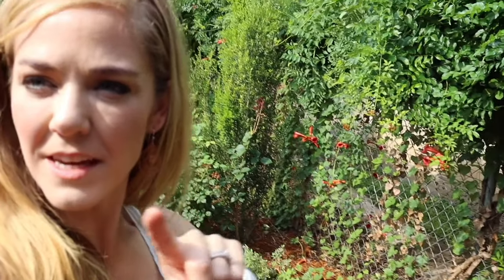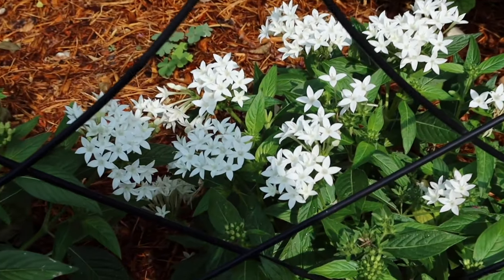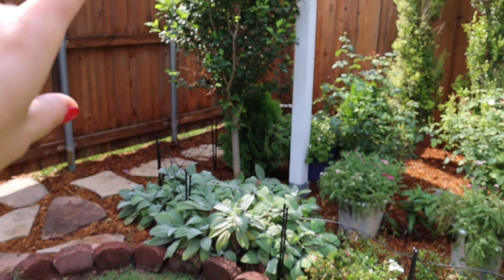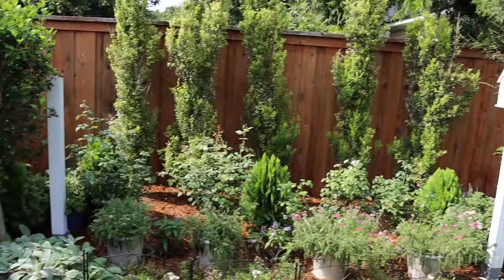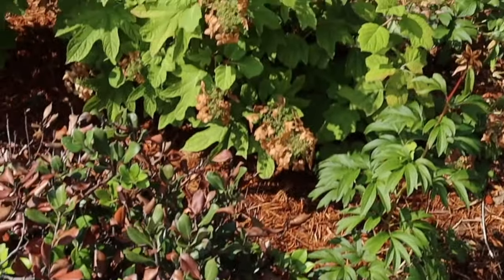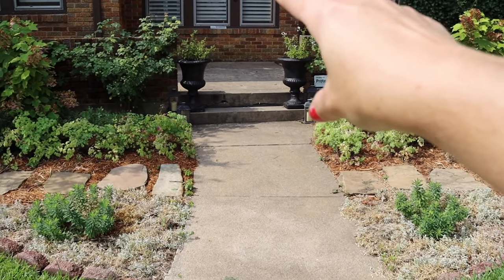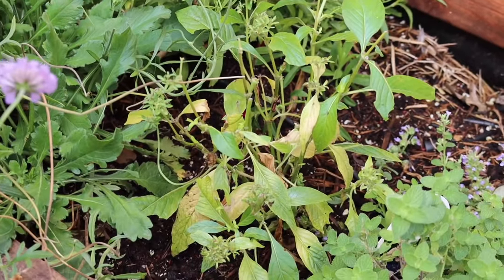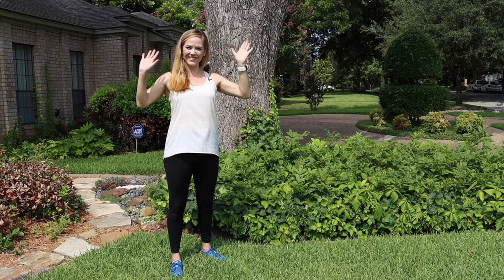GARDEN TOUR, SMALL ENGLISH GARDEN IN SUBURBIA!!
Today I’m bringing you a tour I did back at the end of July.  Instagram will not let me post the whole thing, so please finish it on YouTube here:

It features what I think is a very well executed cottage and english-style garden in a small space.   This friend of mine is an amateur gardener with an incredible artistic eye.  By adhering to certain rules that I discuss in the video, she has been able to achieve this aesthetic.  I’m so proud and inspired by her work and I hope some of you are able to get inspiration from it as well.  Another tour is coming soon with a VERY DIFFERENT theme!

Video Plant References:
1. Desdemona David Austin Rose
5. PeeWee Oak Leaf Hydrangea
6.  Teasing Georgia David Austin Rose